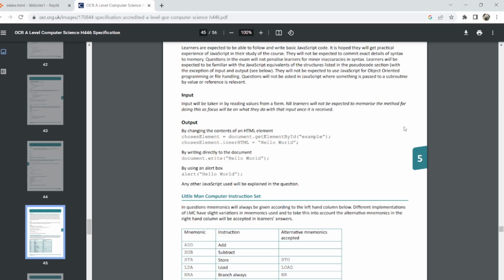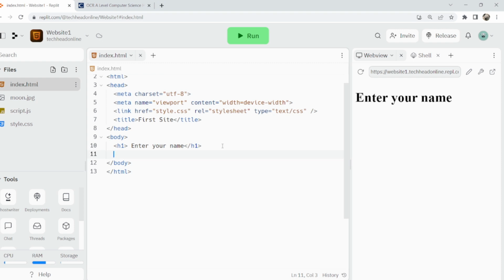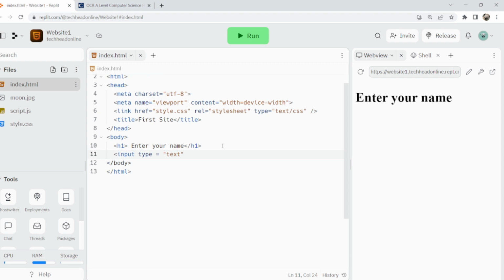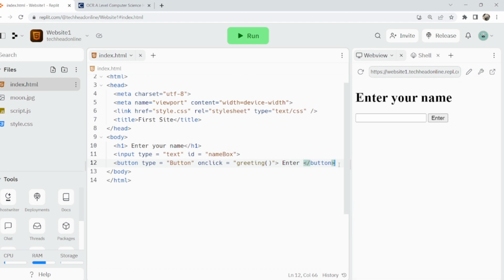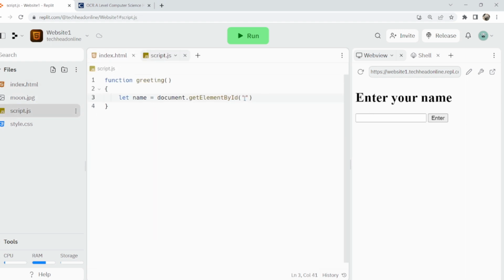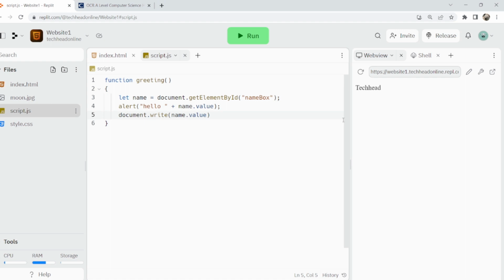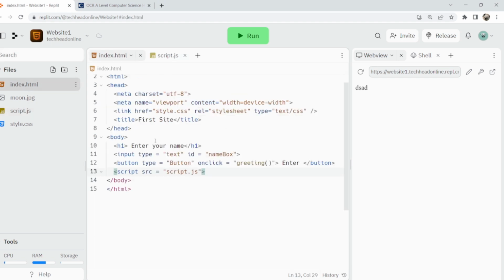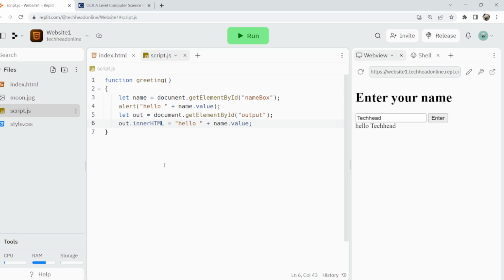Building Interactive Web Forms with JavaScript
Are you a student of GCSE, A Level Computer Science, BTEC IT, or CTEC IT (Unit 21)? Or are you just interested in building interactive web forms with JavaScript? In this tutorial, we'll show you how to create dynamic and engaging web forms using JavaScript, a powerful programming language used to build modern web applications. You'll learn how to read input values from web forms, and use that input to change the contents of HTML elements, write directly to the document, or display a message in an alert box. We'll cover the basics of working with HTML forms, and show you how to use JavaScript to manipulate the form elements, validate user input, and perform calculations based on user input.

This tutorial is relevant to students of GCSE, A Level Computer Science, BTEC IT, and CTEC IT (Unit 21), as it covers the essential programming concepts and skills required to build interactive web forms, which are an important part of modern web development. Whether you're looking to create simple contact forms, survey forms, or complex registration forms, this tutorial will provide you with the knowledge and tools you need to succeed.

Don't forget to use the hashtags JavaScript WebForms HTML WebDevelopment CodingTutorial CreativeCoding to join in the conversation and connect with other learners. Images used in the video are from Unsplash.